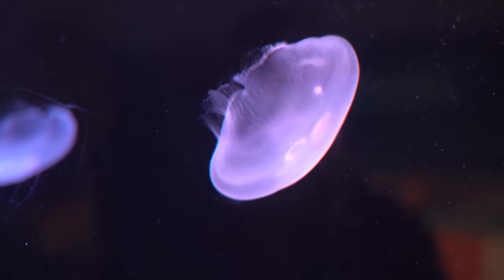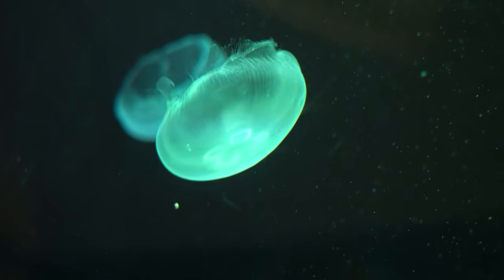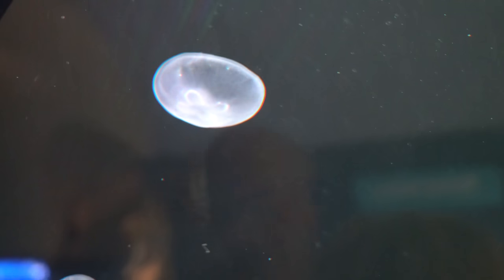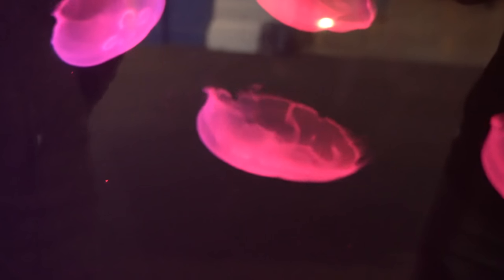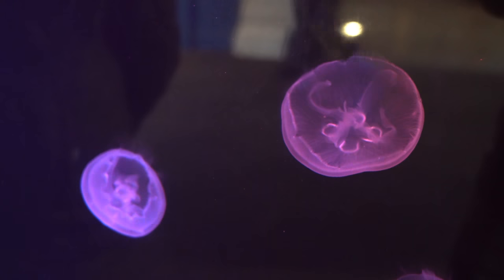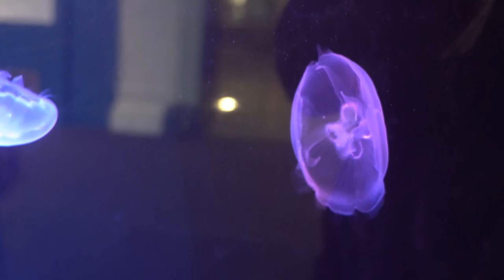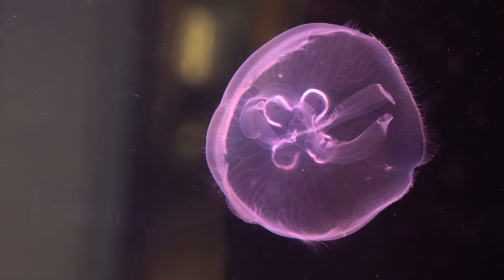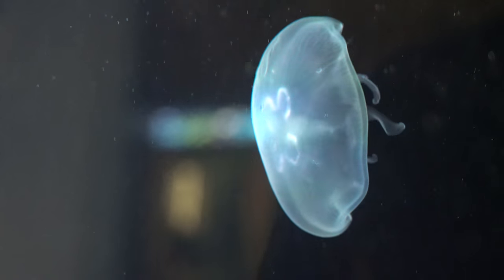Magical JellyFish Swing Around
This video is about Magical JellyFish Swing Around .